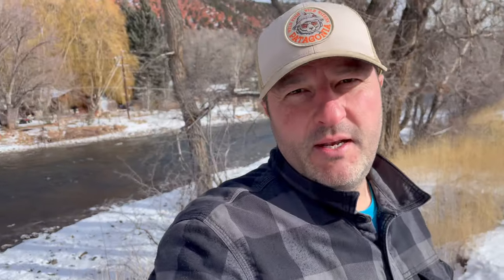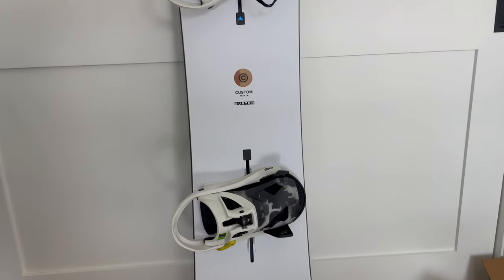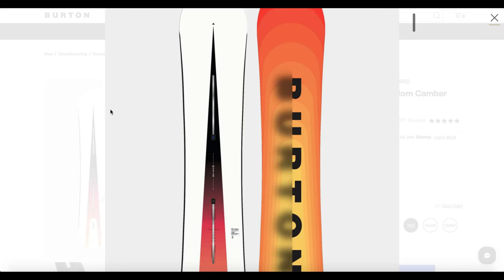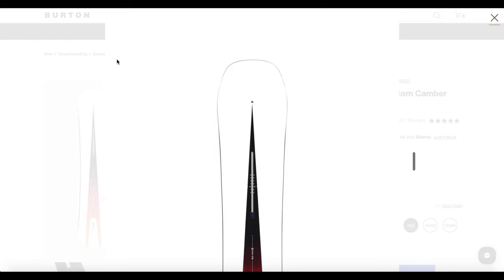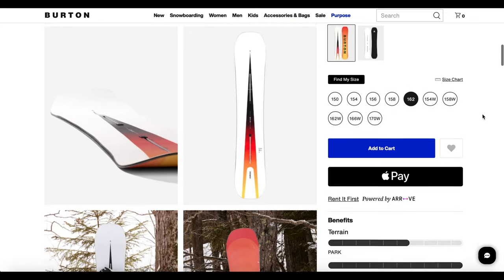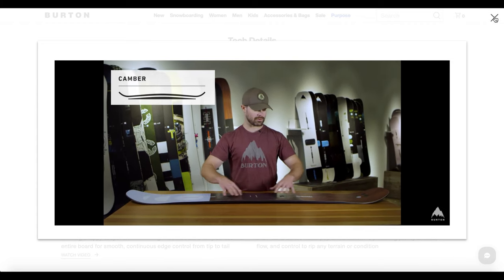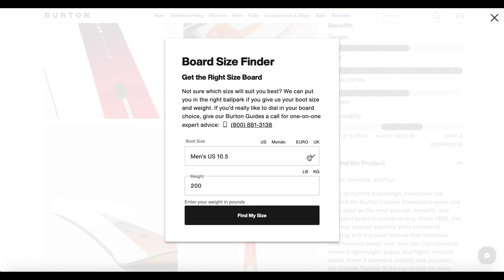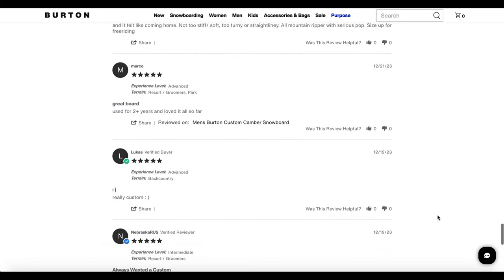The Only Snowboard You Need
Discover the groundbreaking technology that sets the Burton Custom apart. From its precision-crafted camber profile to the lightweight yet robust core materials, this board is a testament to Burton's commitment to pushing the boundaries of snowboard design.